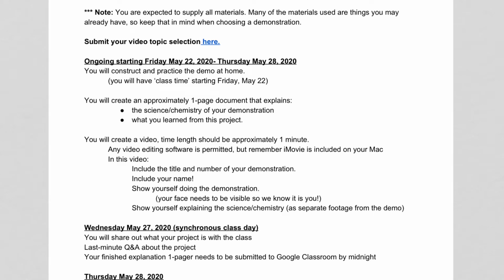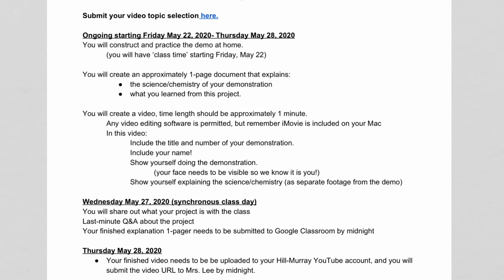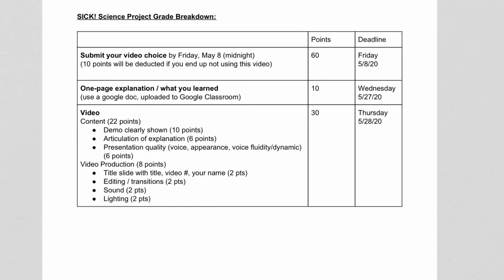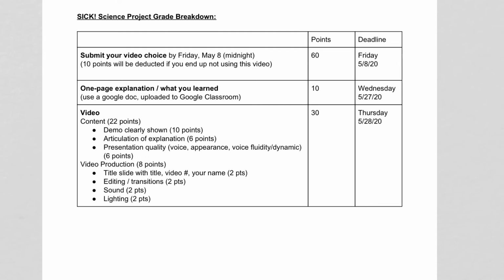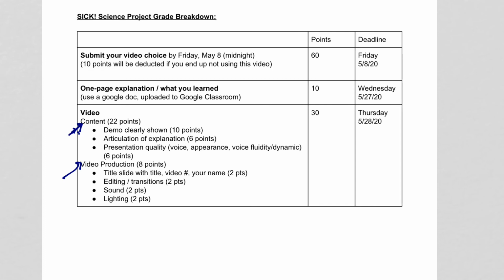SICK! Science Final Exam Project - explained!